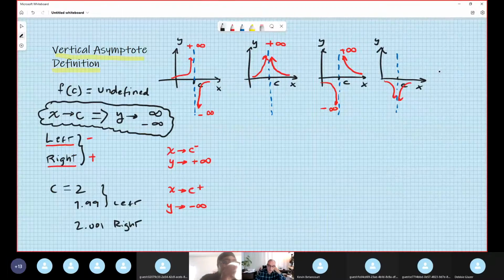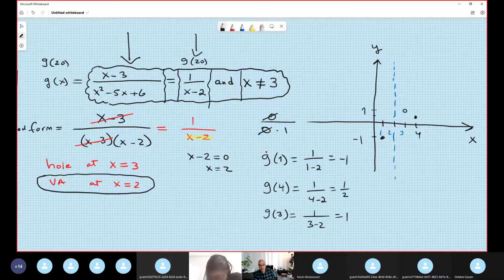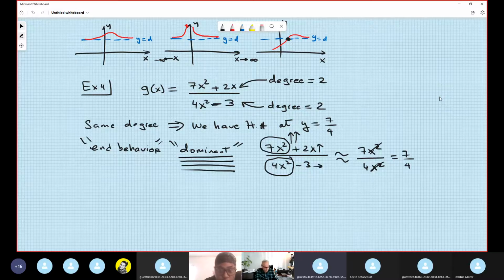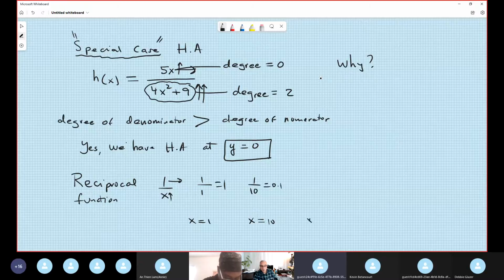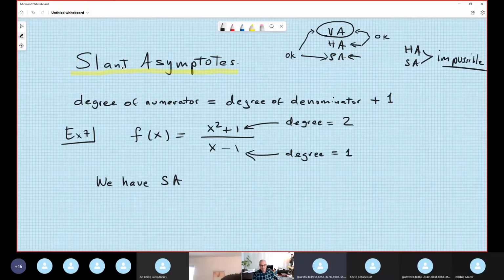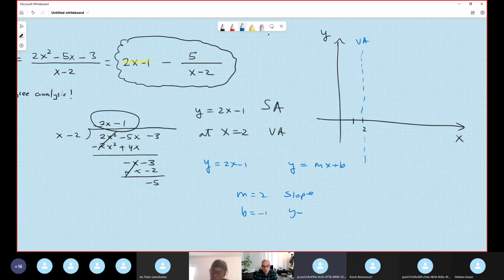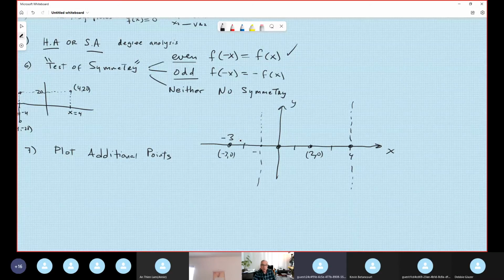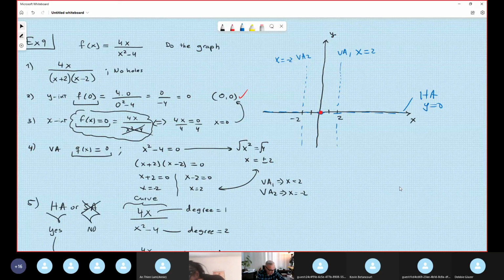MAC1105 Mini Nov 15